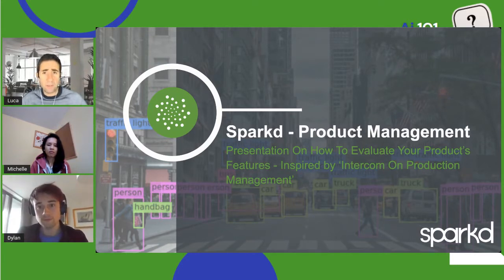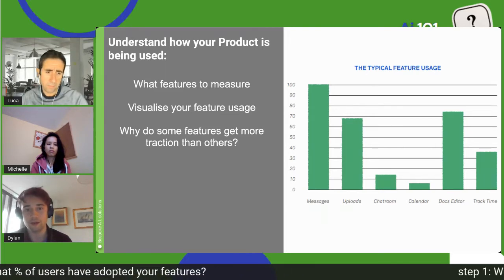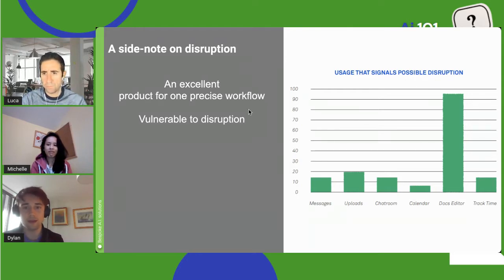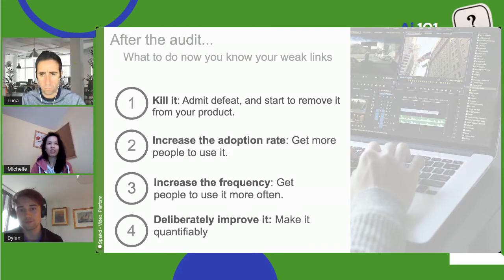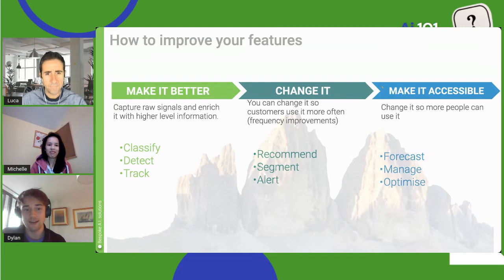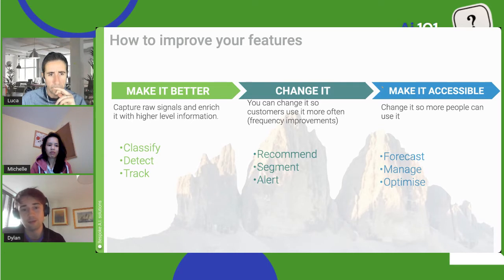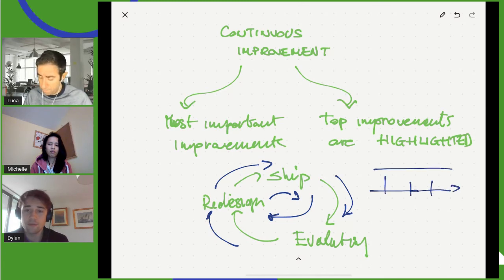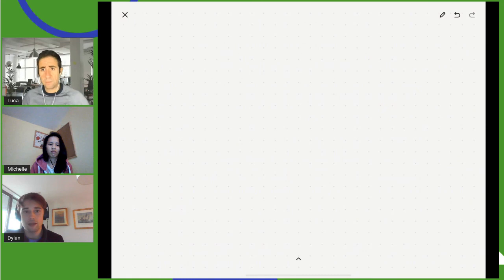S#01E01 - How to Evaluate Your Product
In the first episode of this series, the Sparkd Team will delve into the theme of Product Management by first analysing how Product Managers and companies evaluate their products.